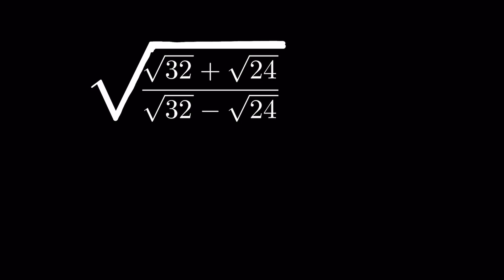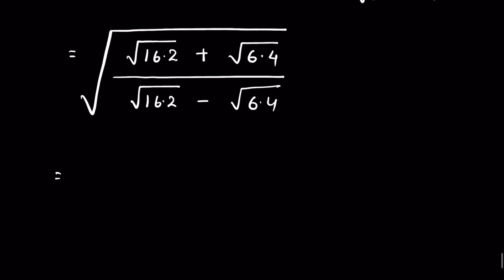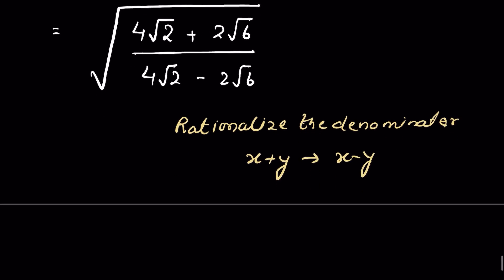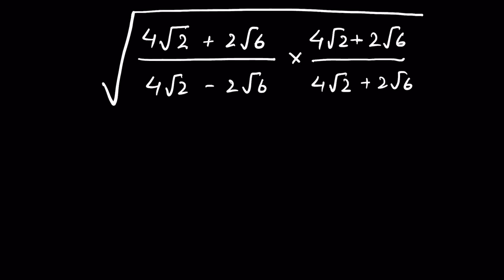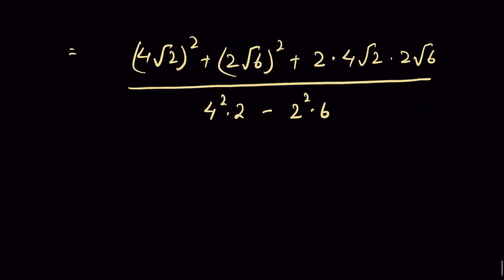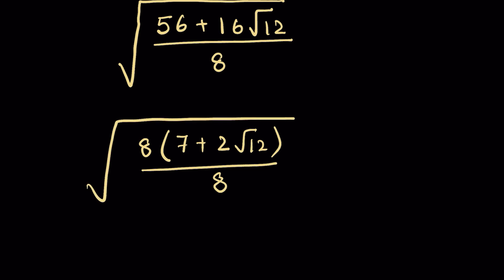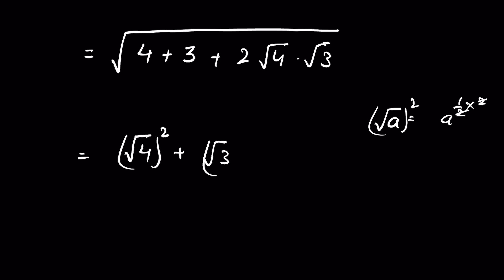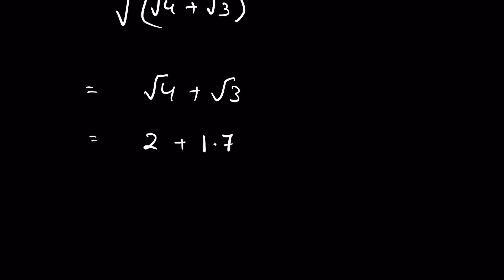How to simplify square root